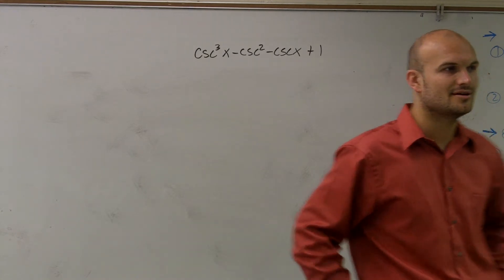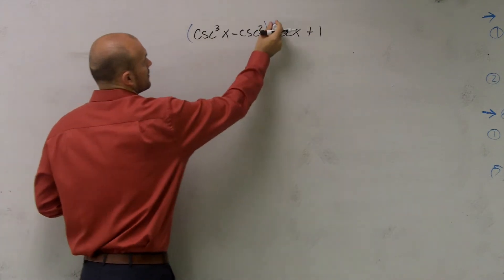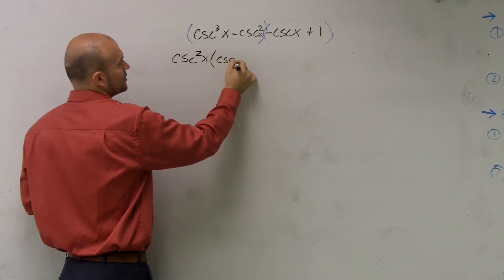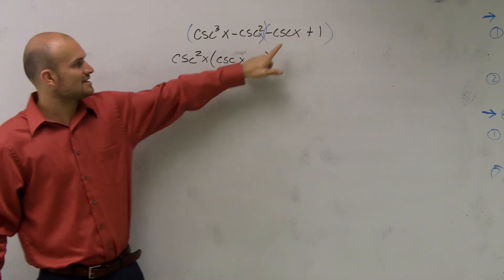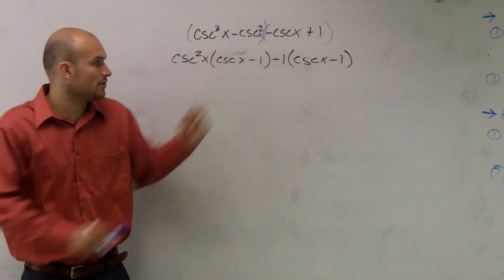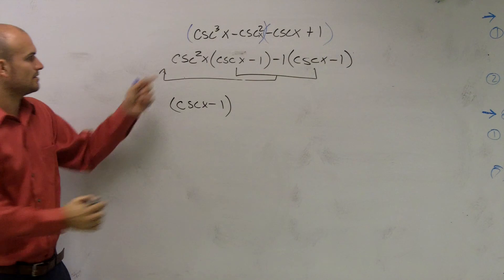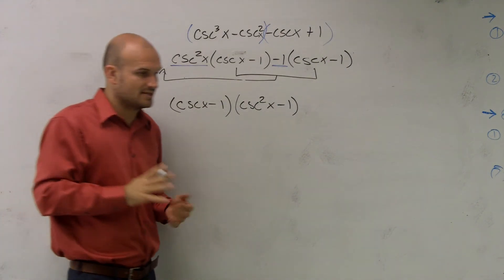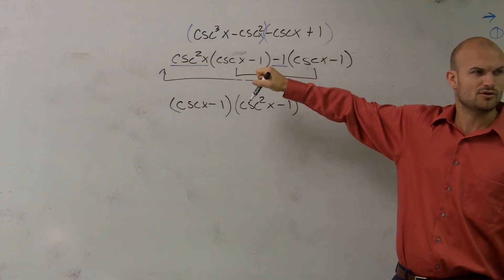How to use factoring by grouping to simplify a trig expression